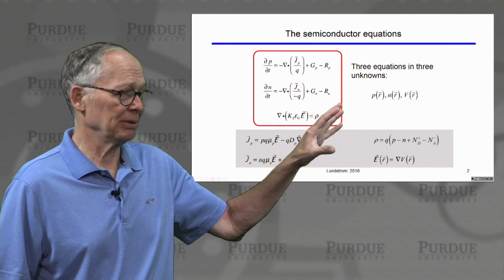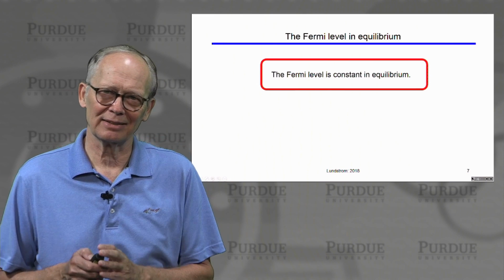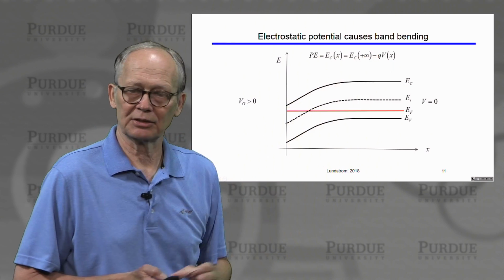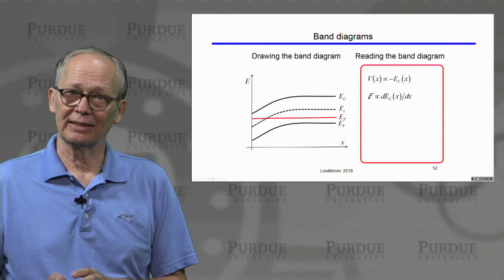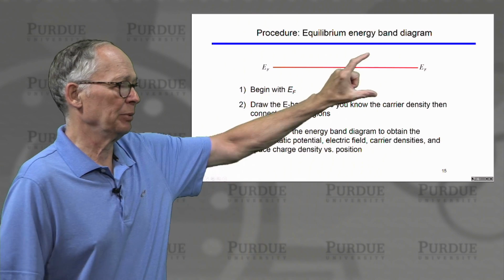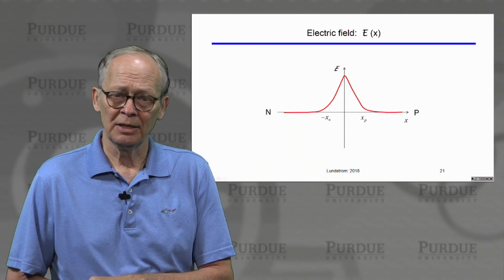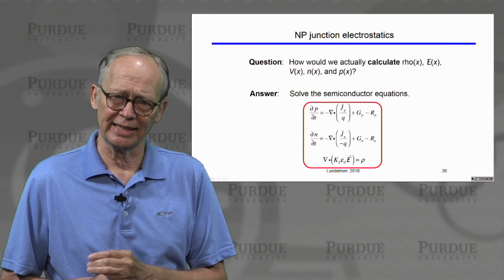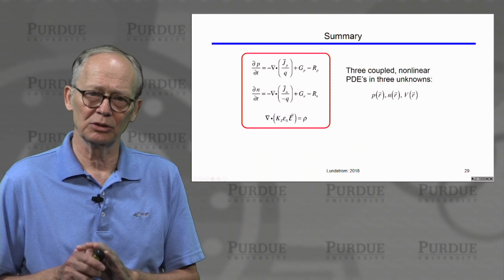ECE Purdue Semiconductor Fundamentals L5.2: Semiconductor Equations - Energy Band Diagrams